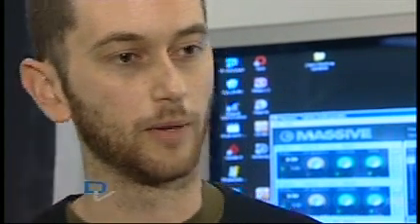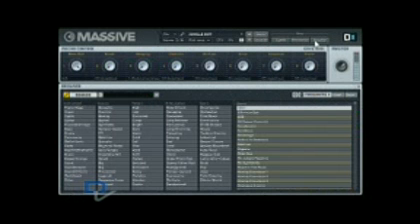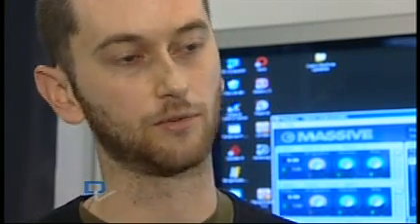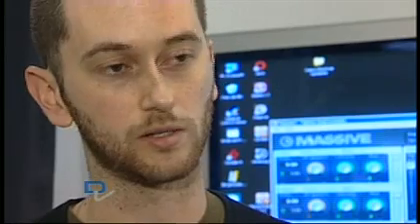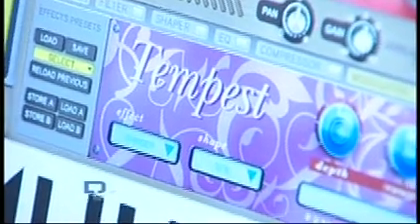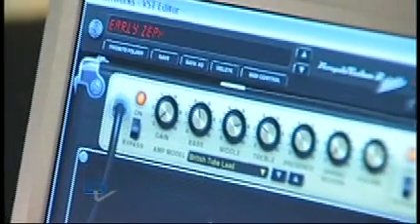Digital Village at Sounds Expo 2007 - Part 2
On the 1st, 2nd and 3rd March, the music recording industry converged on London's Olympia for Sounds Expo 2007. Three massive studios worth over £65,000 were given away across the three days.

We caught up with some of the manufacturers and talked to them about their new products.